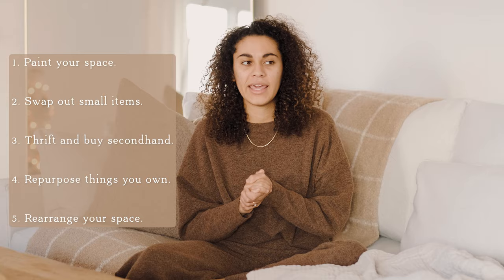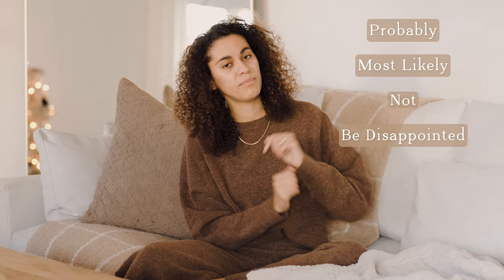5 Ways to Refresh a Room on a Budget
It's almost the new year, which means we're all just craving a bit of freshening up, right? It's always around this time of the year that I want to clean and organize and redo every room in the house ahahaha. Pretty much from now until Spring hits, that's all that's on my mind! In case you're like me, here are a few of my favorite ways to refresh a room on a budget, for as little money as possible! Decorating a home isn't cheap, so I hope these tips can help you achieve the aesthetic you desire! Come back next week to see me actually put this to the test and try to refresh a room for under $100...should be quite the task!

Adventure with me ↡